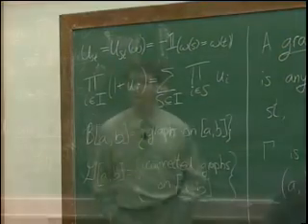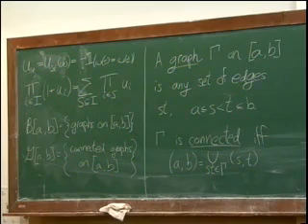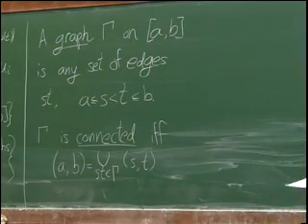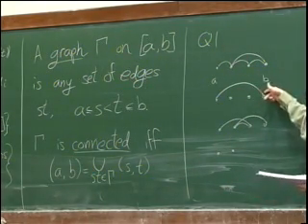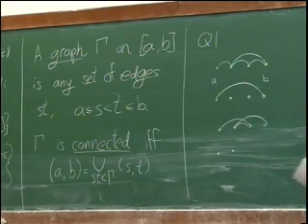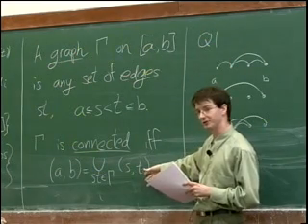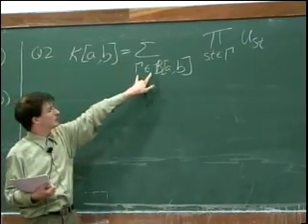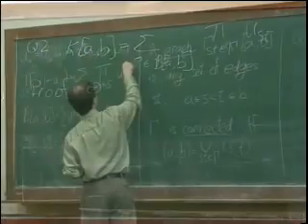XIV Escola Brasileira de Probabilidade - Mini-course: Teaching Assistance for the Self... - Class 03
Roland Bauerschmidt (Univ. of British Columbia) & Jesse Goodman (Univ. of British Columbia)
Teaching Assistance for the Self-avoiding walks course